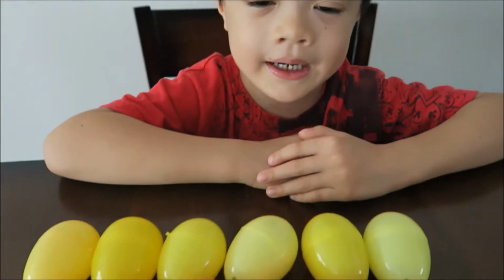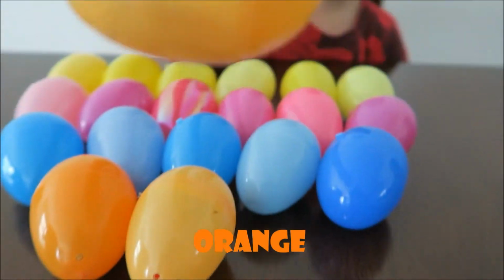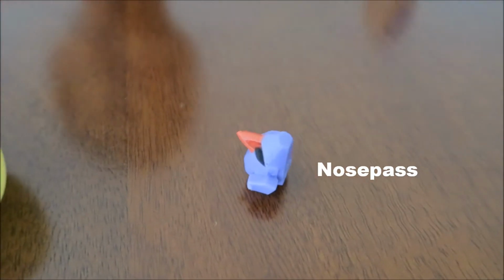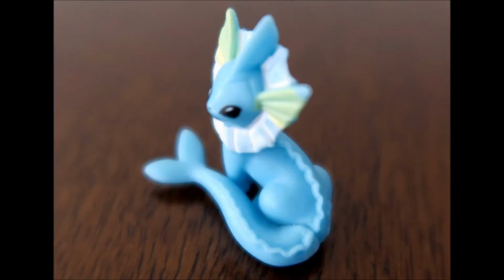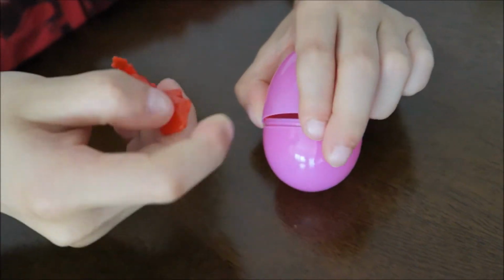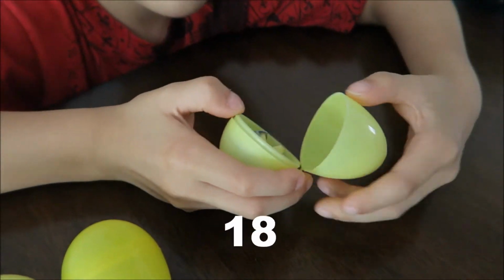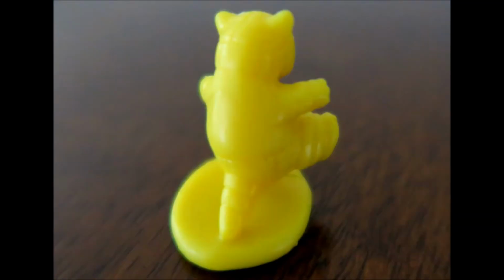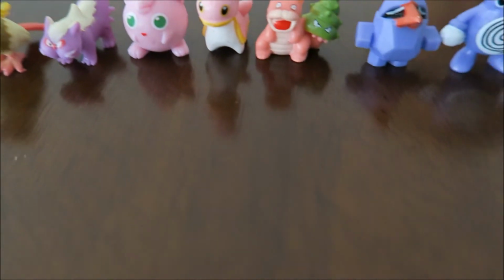23 SURPRISE POKEMON EGGS -- Opening Easter Eggs Surprise, Learning Colors & Numbers || jCloudTV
On this video, jCloud is opening 23 Surprise Pokemon Easter Eggs. Check out what kind of Pokemon he got on his surprise eggs. Which one is your favorite Pokemon?

Welcome to jCloudTV! :)